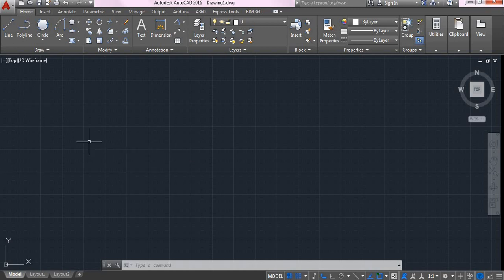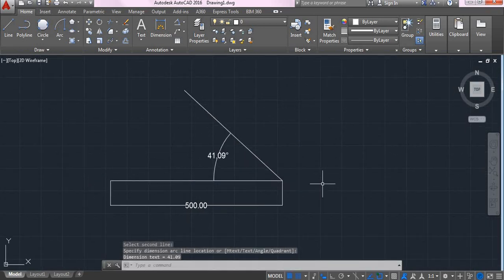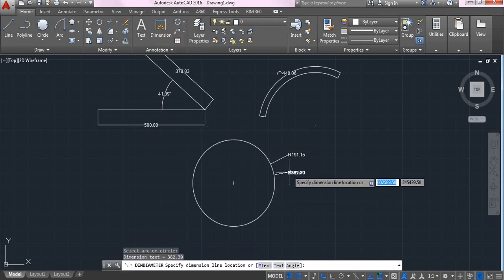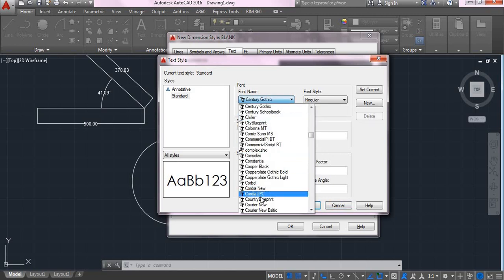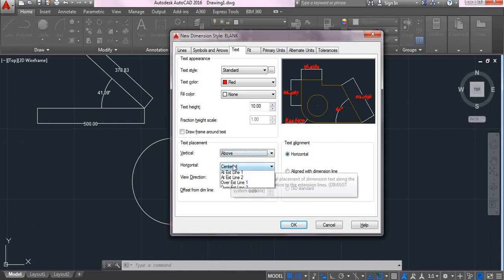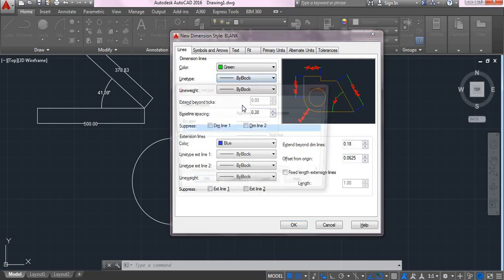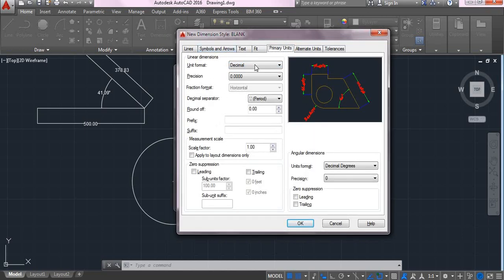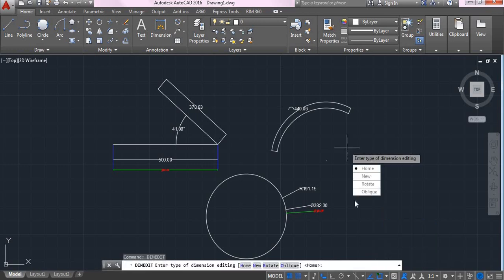BALC PIIE: Usage of Dimension in Mechanical Auto cad.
Usage of dimension in Mechanical Auto cad

Stay tuned friends we are here to provide you  tutorial on Mechanical Auto  Cad in upcoming videos...! Then why waiting subscribe now ,and share the link for your friends.Get trained by experts from Karnataka's best cadd training institute BALC PIIE

BALC is highly recognised institute which owns more than 59 branches in Karnataka. We are into various training sectors of IT  software / Civil, Mechanical Cadd software,Spoken English, Animation ,Handwriting improvements etc through online as well as offline classes with individual focus ,form past 15 years we are training our aspirants from a good skilled trainer on various softskills as of market standard.